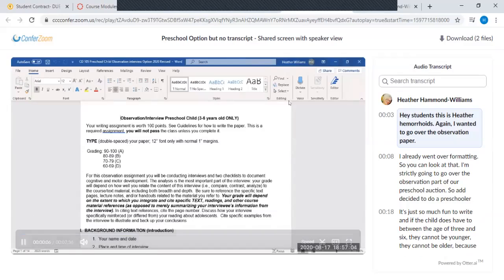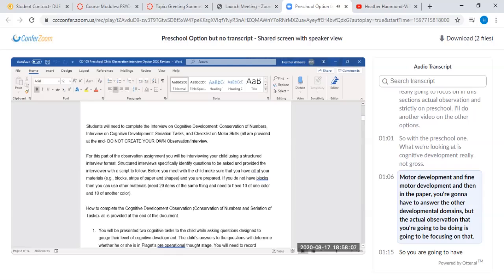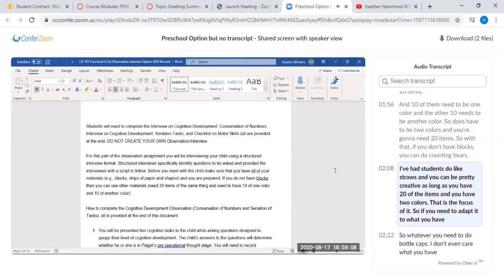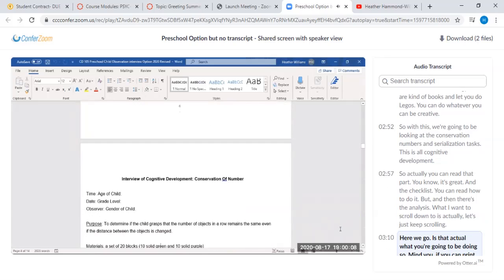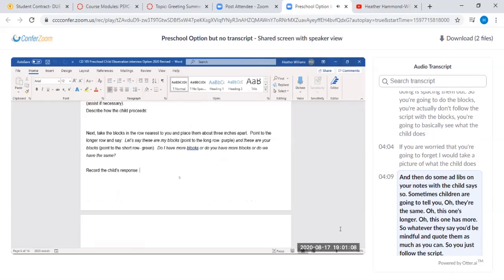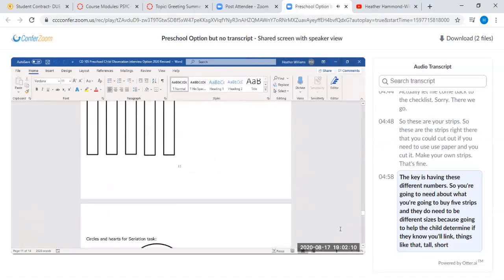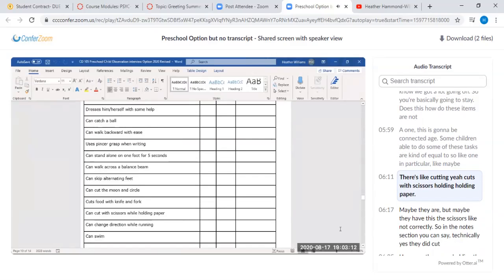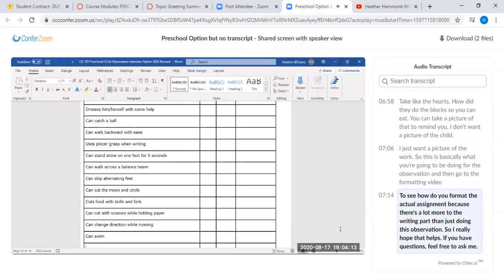Preschool Option for Observation Paper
This video will go over the Preschool Option for the Observation Paper